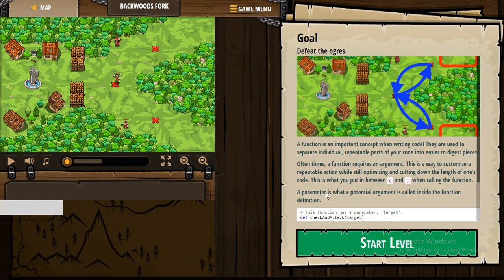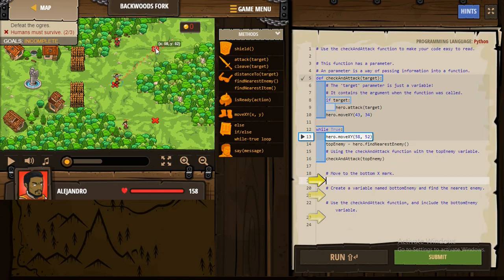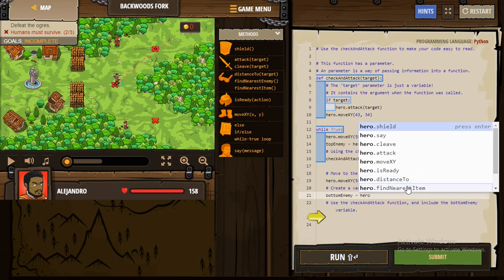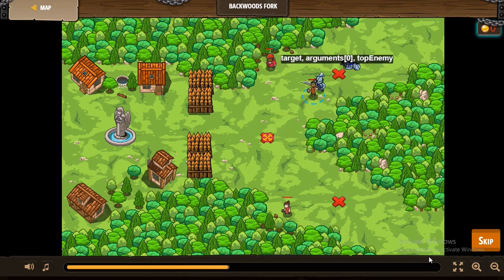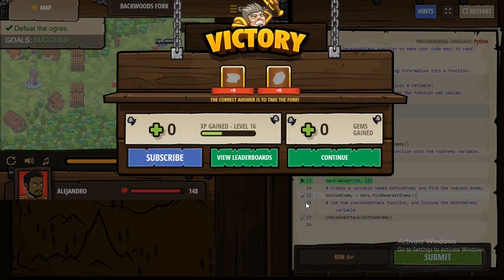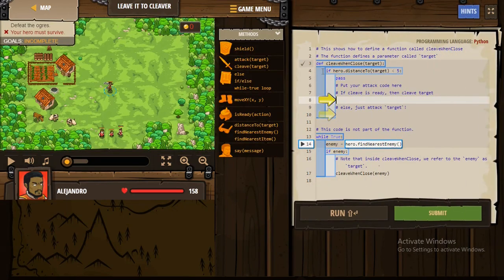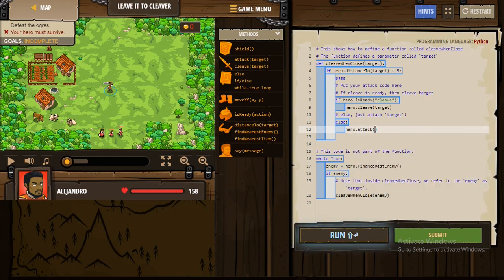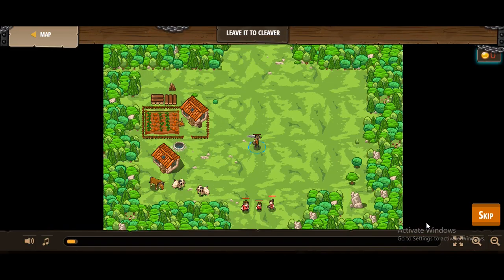CodeCombat Backwoods Forest (part3) | Python